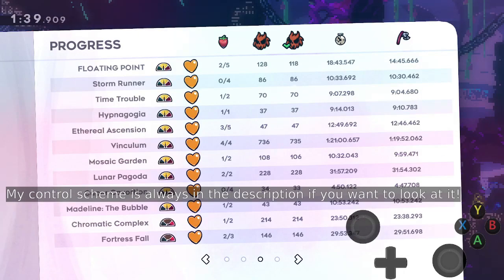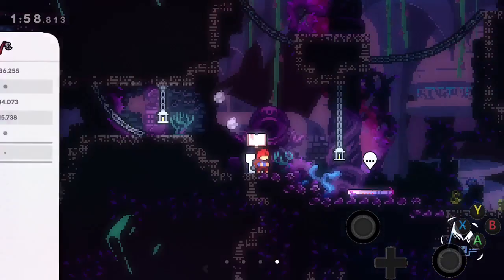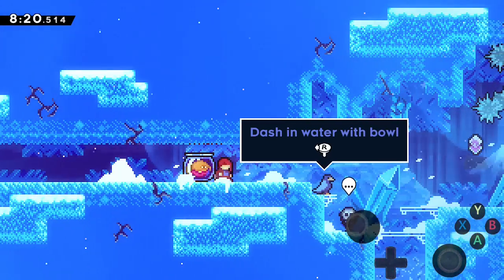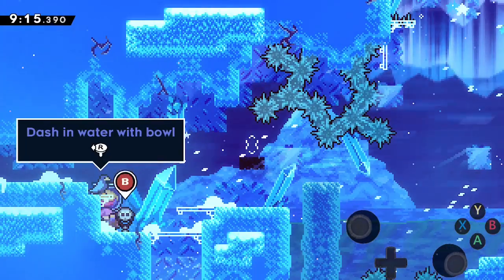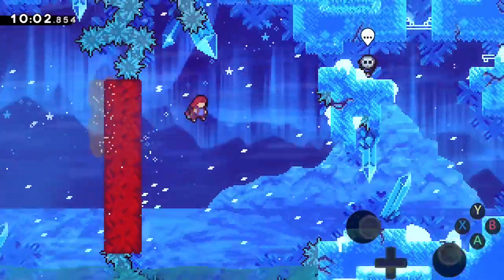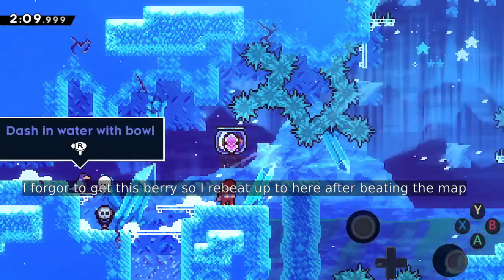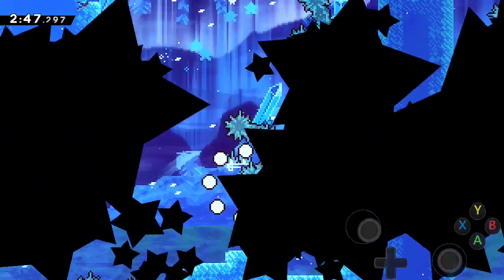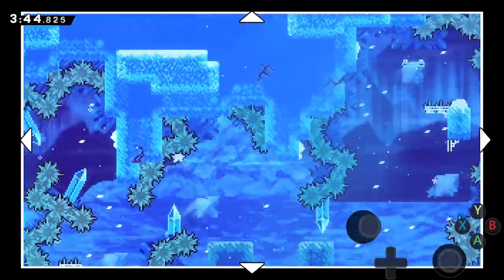Memes and complexity in Polaris | Celeste Strawberry Jam using only analog sticks | Part 5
Replaying Celeste Strawberry Jam levels using the forbidden control scheme.

Control scheme:
Movement directions = Left stick
Jump = Right stick up
Dash = Right stick left
Grab = Right stick right and right stick down
2nd jump = Right stick press
Crouch dash = Left stick press

Extra mods used:
DeadzoneConfig (makes non-dash downward diagonal inputs easier which helps with neutral drops and fast falling)
Stamina Meter
Better Refill Gems (adds a red outline around single use refills)
CelesteTAS (hitbox showing and simplified graphics features of it)